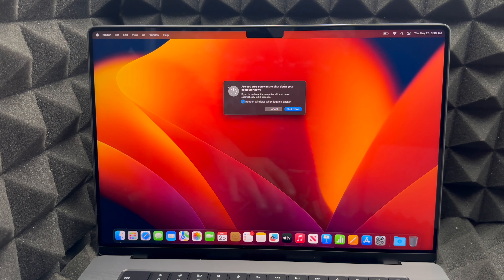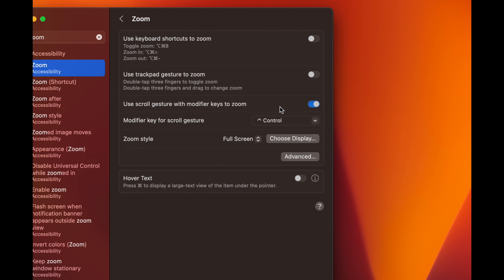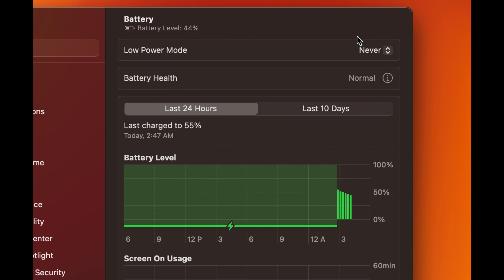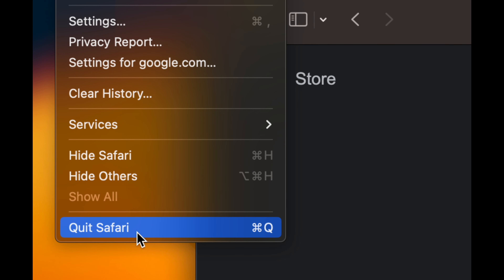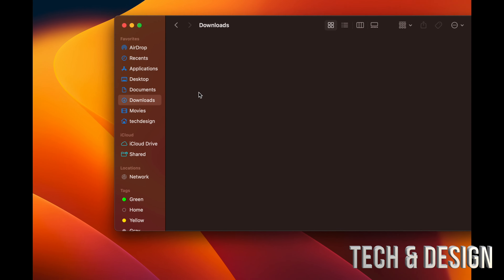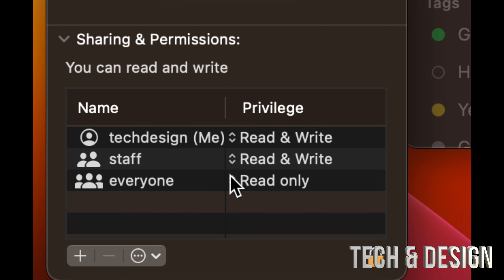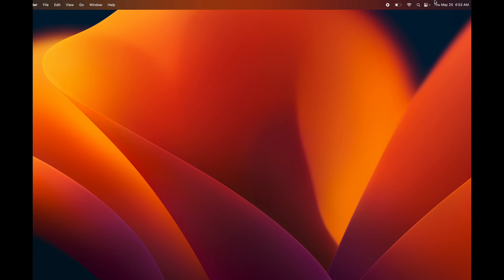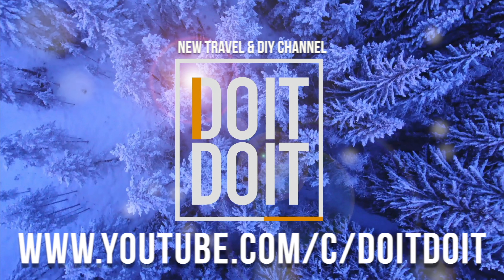MacBook Pro M2 Basics - Mac Manual Guide for Beginners - New to Mac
How to Use MacBook Pro M2